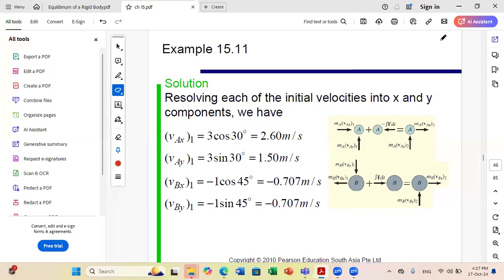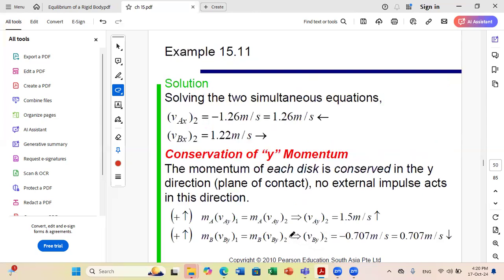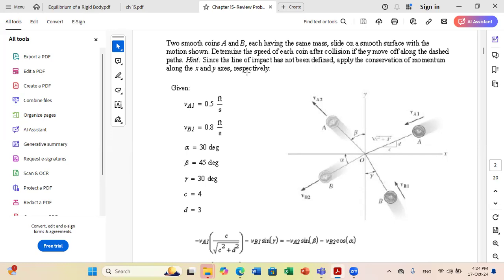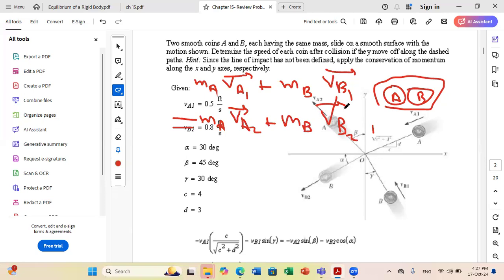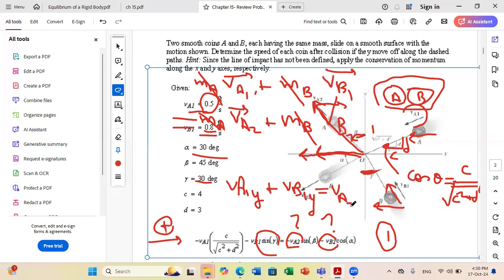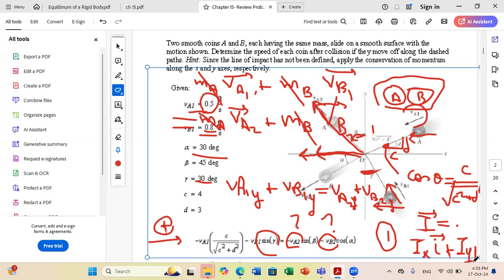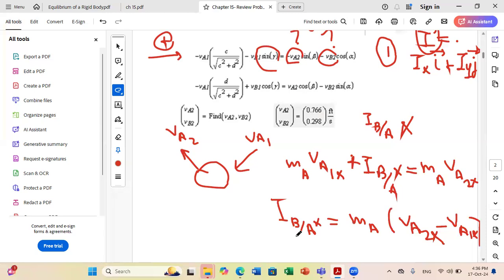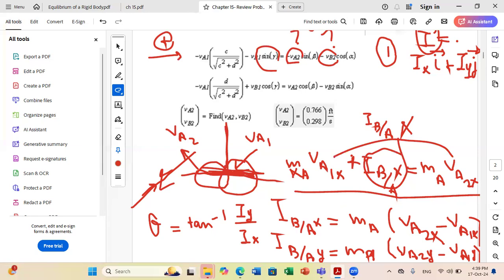MEE241 - F24 - Part 11